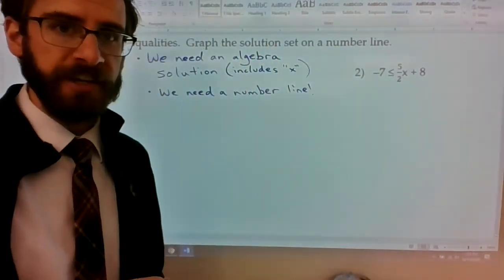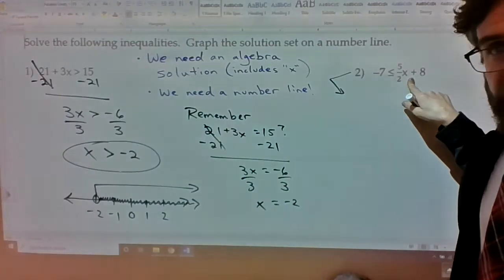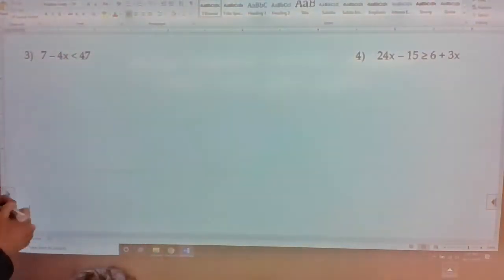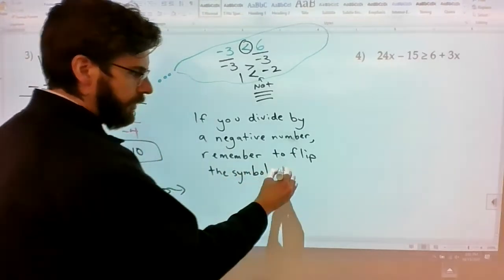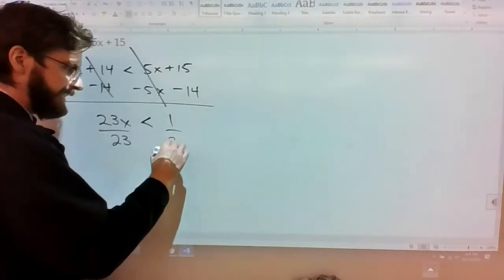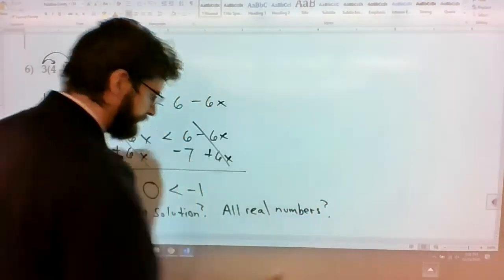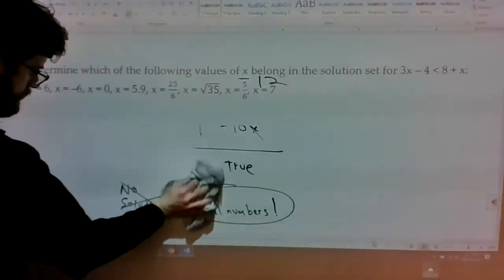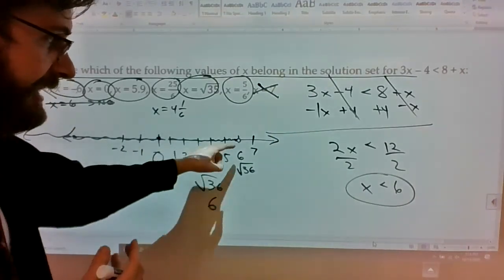Math I_3.1 (Part 2)_Fall 2020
Check out all eight examples from the 3.1 notes here (*Warning: Longer than usual video. Prepare yourself for 22 minutes of inequalities!)